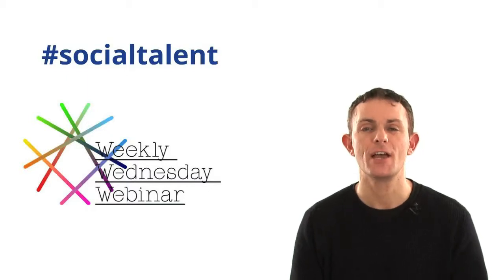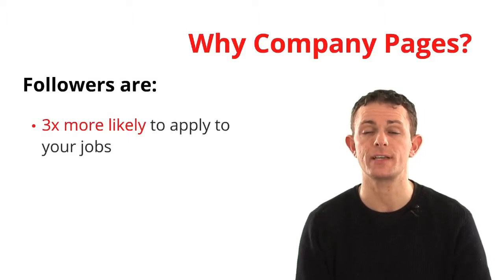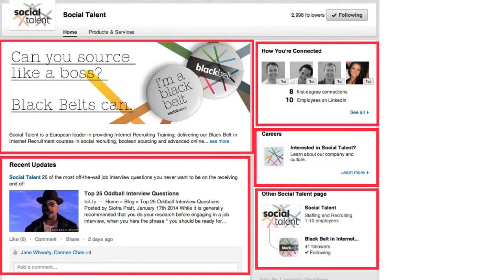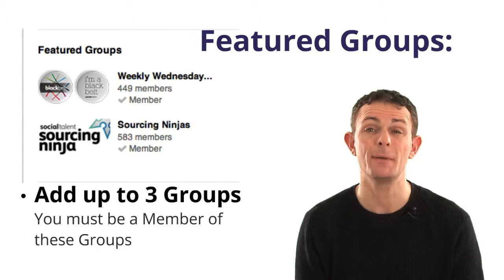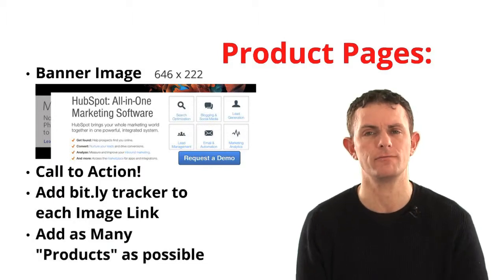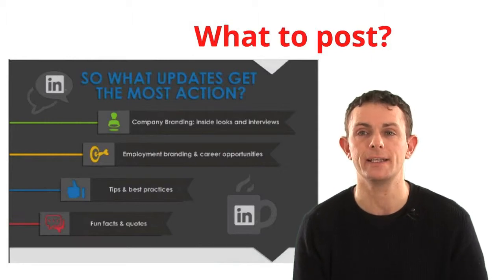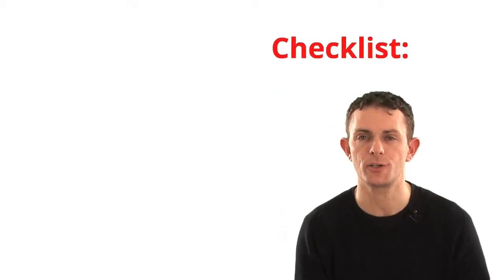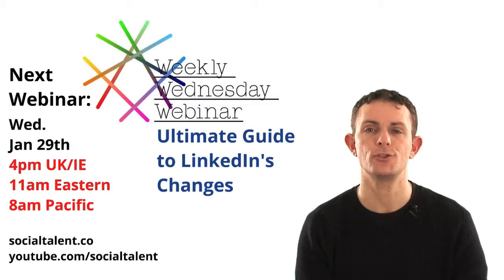TopReruiter LinkedIn Company Pages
In this Webinar Johnny Campbell goes through the best ways to optimise your LinkedIn Company Page, helpful hints and tips will ensure that use Company Pages to its full extent.